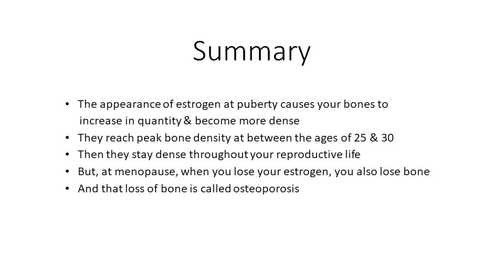Your Bones From Puberty to Menopause - 197 | Menopause Taylor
Have you ever stopped to think about the effects of puberty and menopause on your bones? Do you ever think of your bones at all when addressing puberty or menopause? Well, believe me, they’re connected! And this video will teach you just how directly and inextricable that connection is.